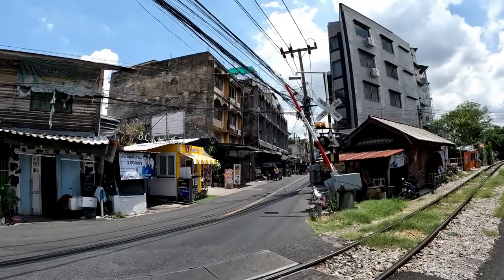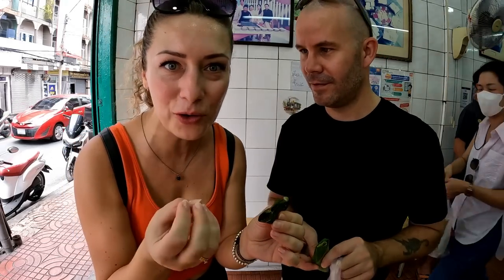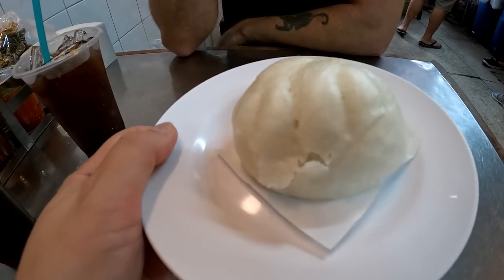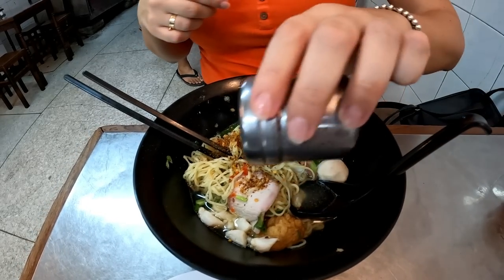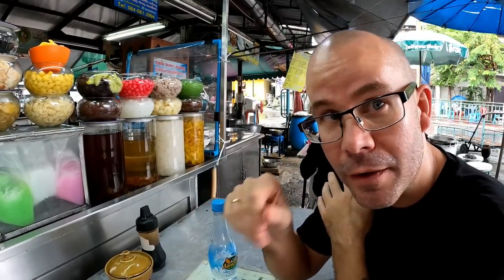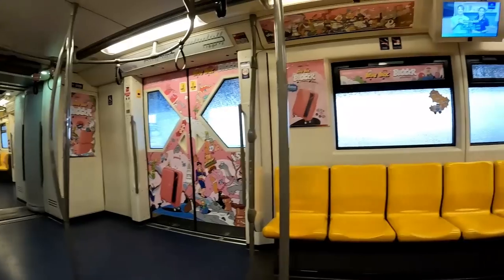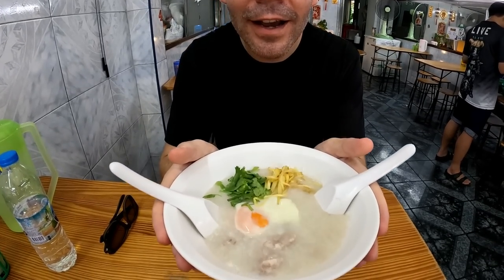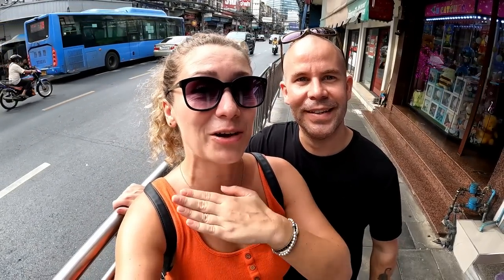Exploring LOCAL AREA & LOCAL FOOD in Bangkok Thailand (Talat Phlu & Bang Rak)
Welcome to another Bangkok food vlog. You can watch two farangs exploring local area & local food in Bangkok Thailand. We will take you to Thalat Plu and Bang Rak area which are considered by many food vloggers as a foodie paradise in Bangkok.
 We will sample some amazing local Thai food like crab noodle soup, egg coconut ice cream & some rice porridge in the famous restaurant Jok Prince Bang Rak which was awarded a Michelin Star (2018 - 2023).
 We had some yummy food that day so we had to share it with you guys. As always all the locations and the links are saved below for  you 😉
Hope you will enjoy another food vlog from us and you can expect more for sure as Bangkok has the best food in the world and we cannot get enough of it ! 🐷🐷🐷